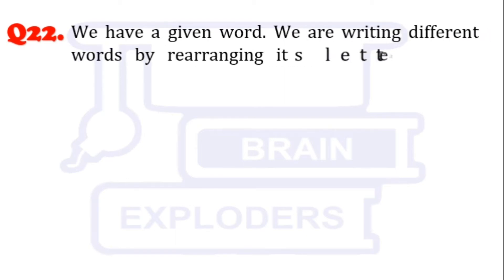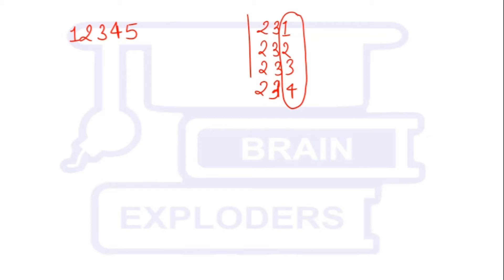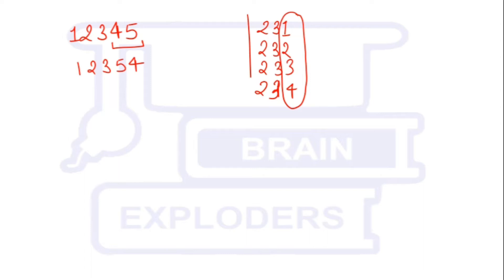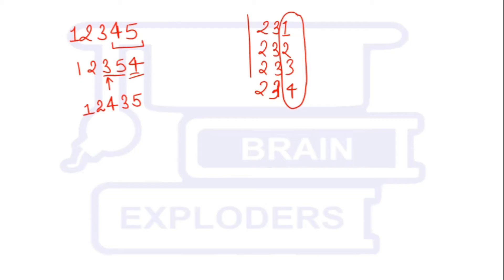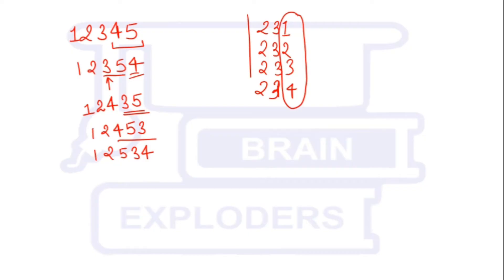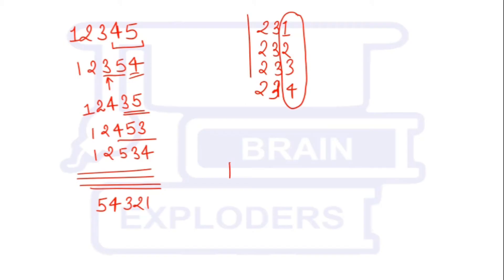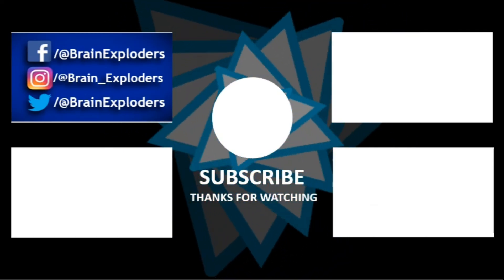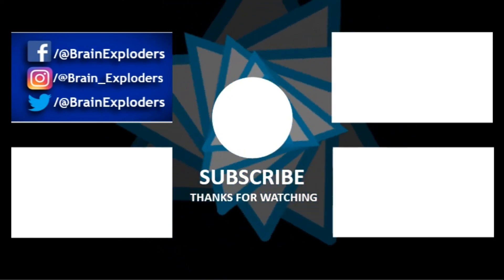Find the next word in Lexicographic Order of "ABGKJIJF" | S4Q22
Question 22) We have a given word. We are writing different words by rearranging its letters and we are putting them in dictionary order. Find the word which will be next to “ABGKJIJF”.

EXPLODERS CONTEST is a series of videos, in which we ask a question, you have to answer that question within a week, if your answer / solution is correct, we (  @BRAIN EXPLODERS   ) will announce your name. , In the next video of the series. Anyone can participate in this competition.